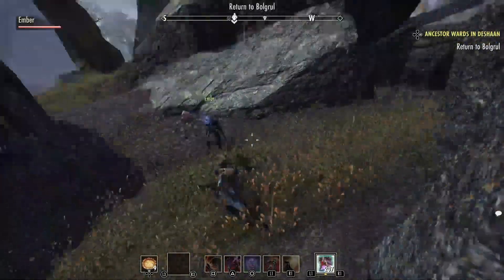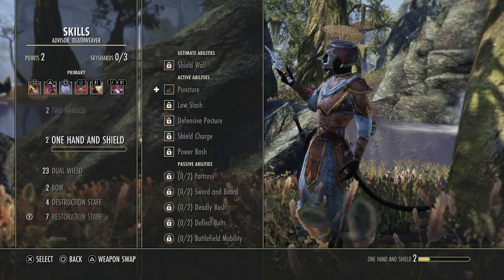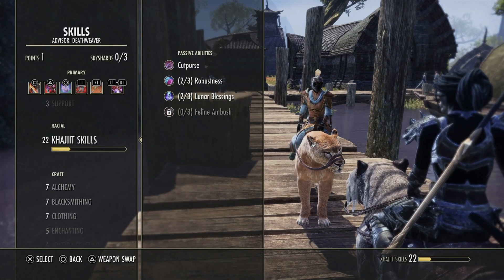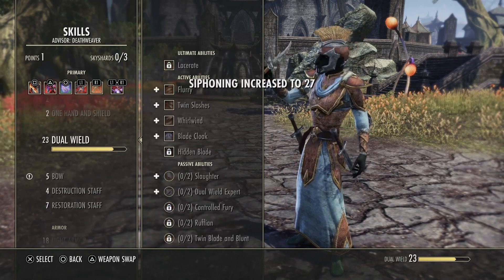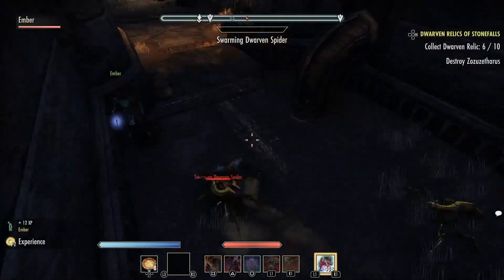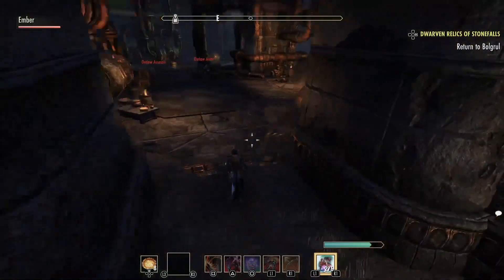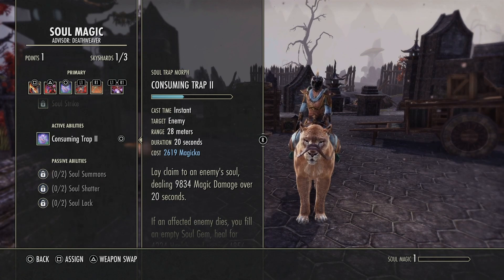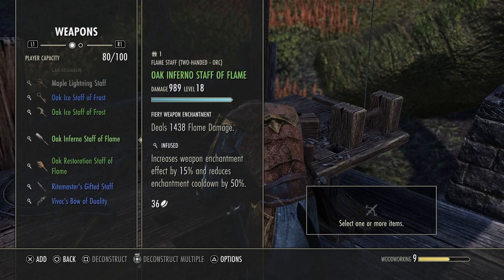ESO FASTEST WAY TO LEVEL MULTIPLE SKILL LINES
Elder Scrolls Online gameplay on the PS5!  You are awesome!

StreamLabs store is now up and running, if you're interested in some ChaosEclipse Gear, take a look here:

You can also get a discount with StreamLabs through this link (I do receive a kickback if you use this link):